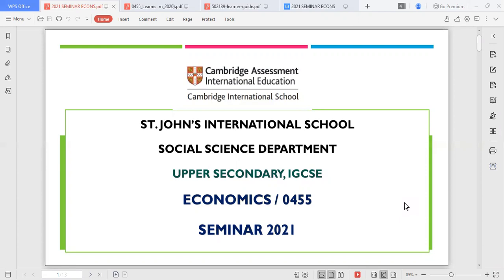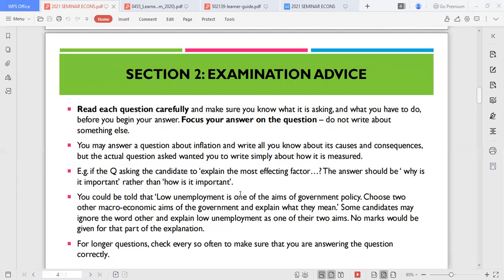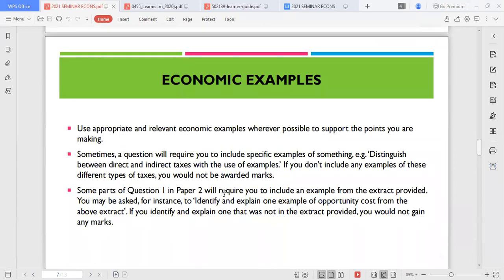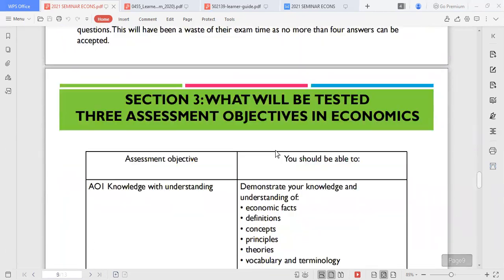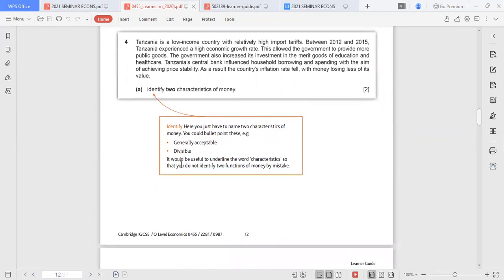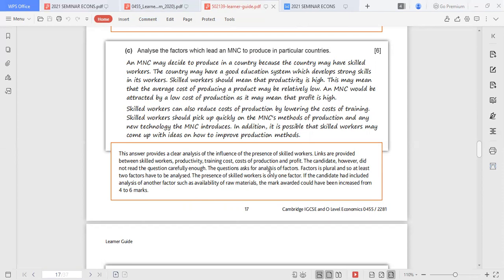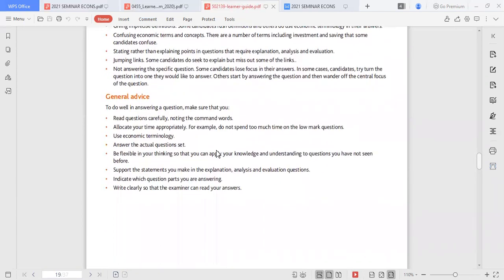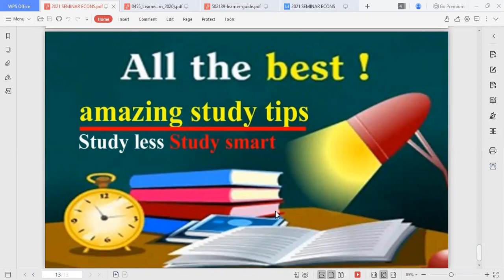IGCSE SEMINAR 2021, 0455 ECONOMICS